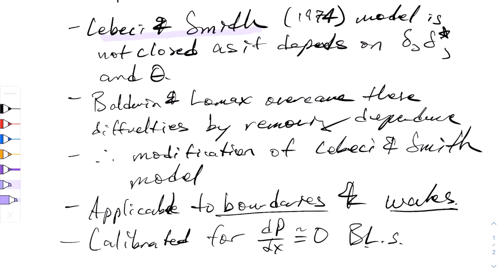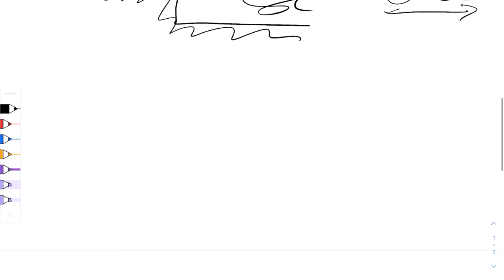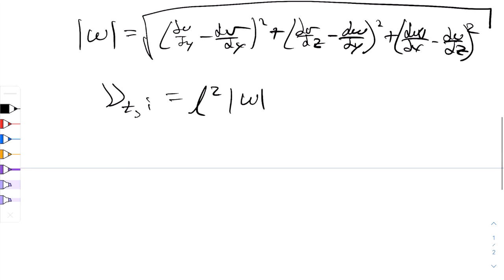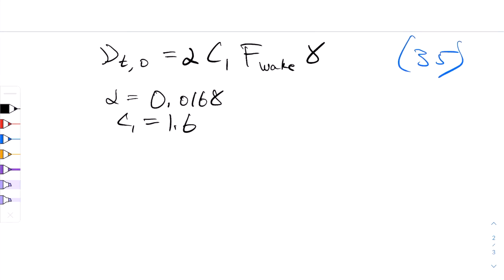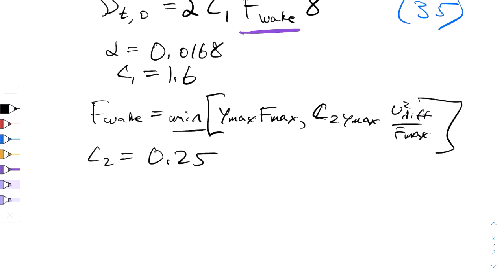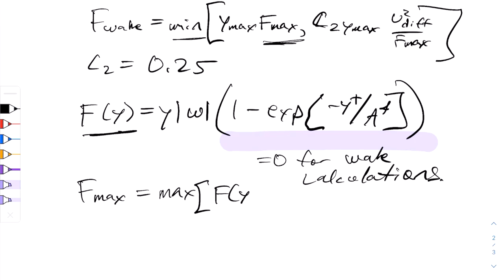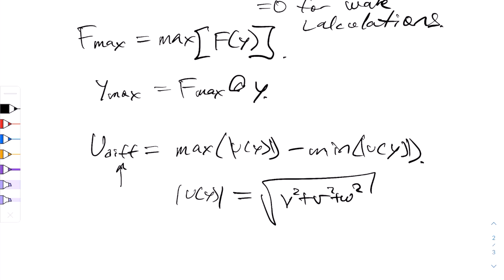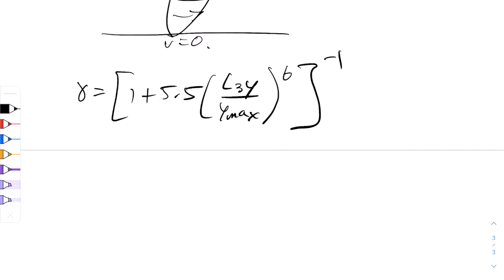Baldwin and Lomax Turbulence Model (1978)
Introduction to Reynolds-Averaged Navier-Stokes Equations (RANS) and Classic Turbulence Models

We present and describe the equations of the Baldwin and Lomax turbulence model. It is a modification of Cebeci and Smith's model but without the use of $\delta$, $\delta^*$, and $\theta$. It can handle wakes and well behaved boundary layers.

Baldwin, Barrett, and Lomax, Harvard. "Thin-layer approximation and algebraic model for separated turbulent flows." 16th AIAA Aerospace Sciences Meeting. 1978.